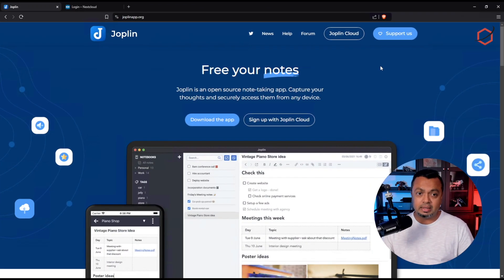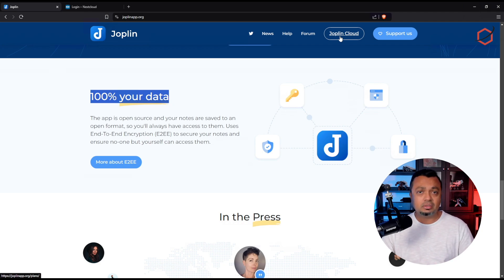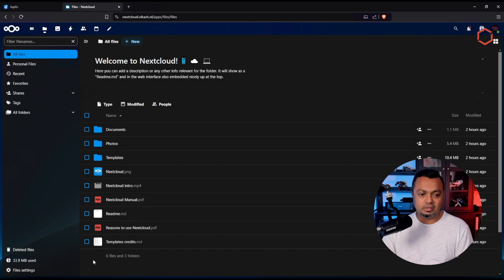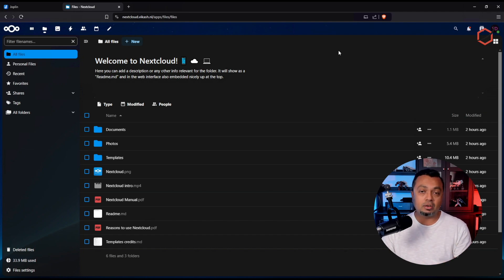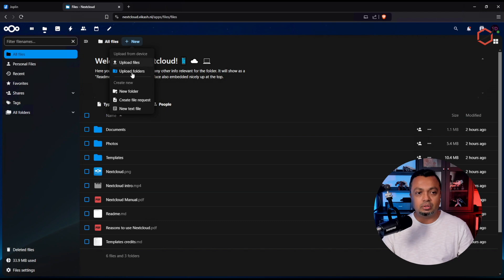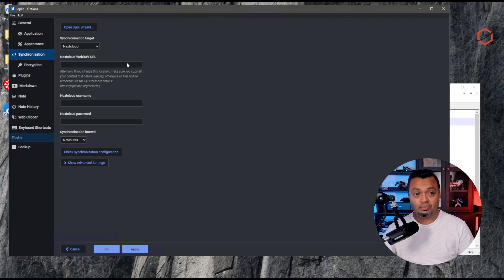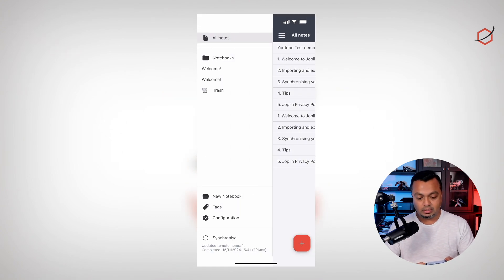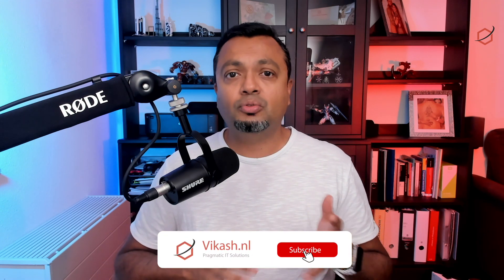Self-hosted note-taking solution with Joplin and Nextcloud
I am a big fan and advocate for self-hosted solutions running in your own private cloud. This is exactly where Joplin comes in. The perfect note-taking opensource solution using my own Nextcloud back-end and giving me the ability to fulfill my note-taking needs across all my devices.